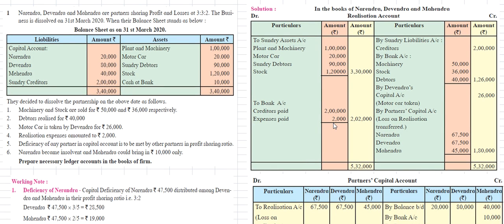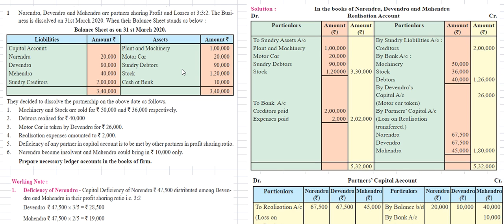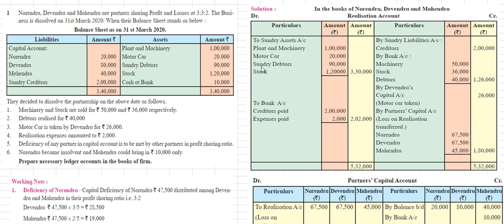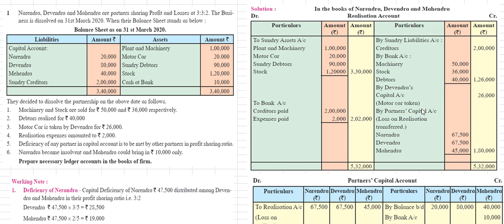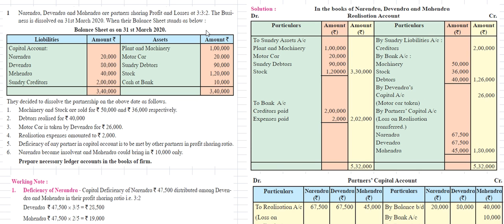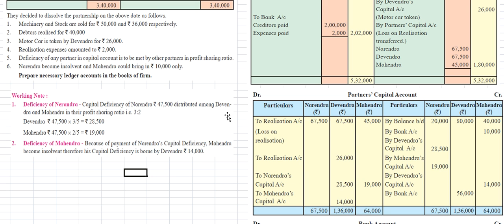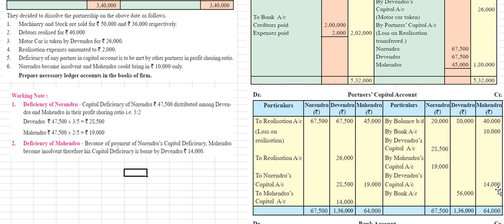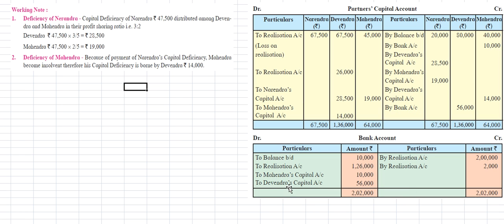V9 Chapter 6 Reconstitution of Partnership Dissolution of Partnership Firm Two Partners Insolvent 1s